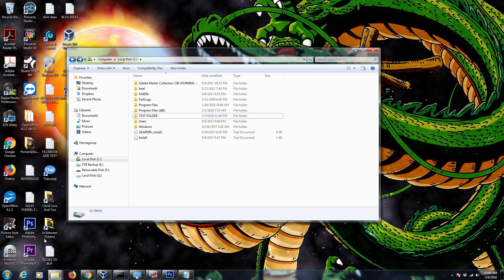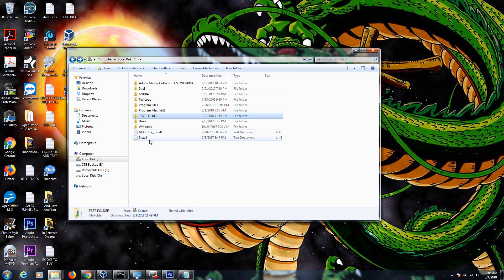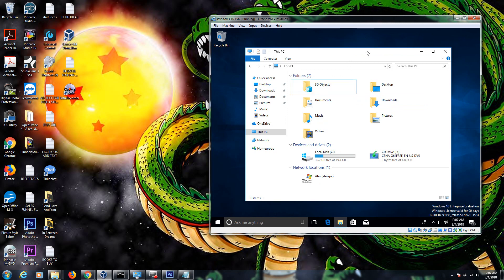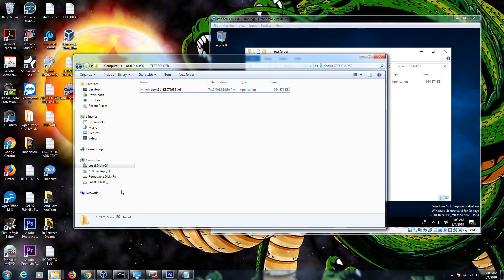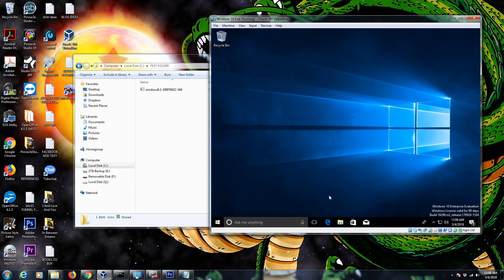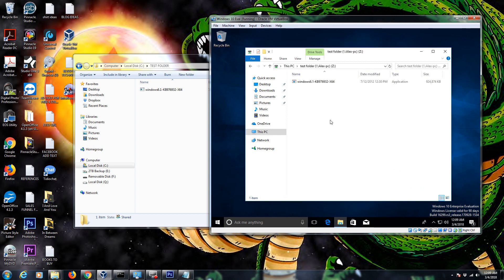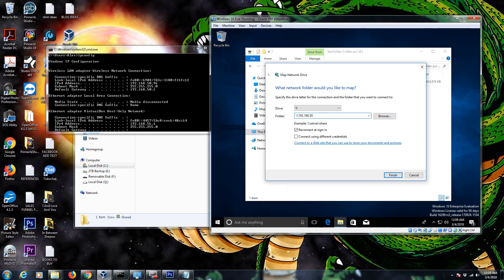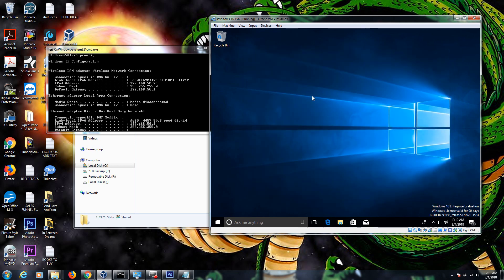How To Map A Network Drive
How to map a network drive. map network drive video. In this video I show you how to map a network drive using windows operating systems.